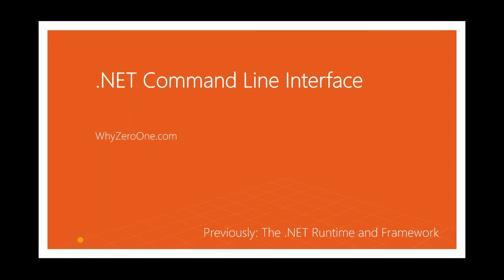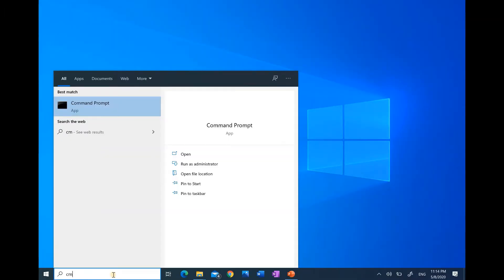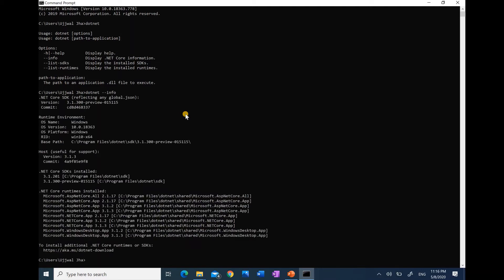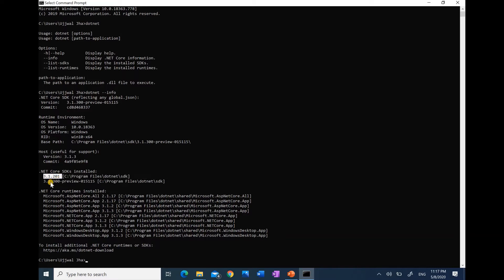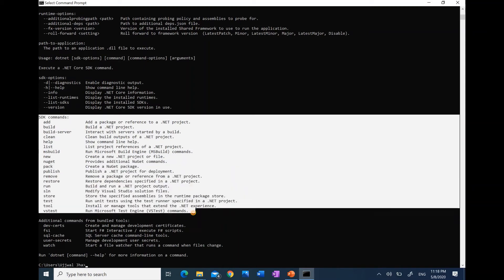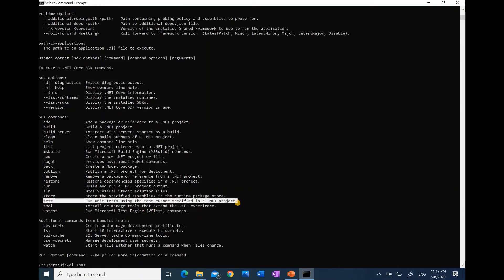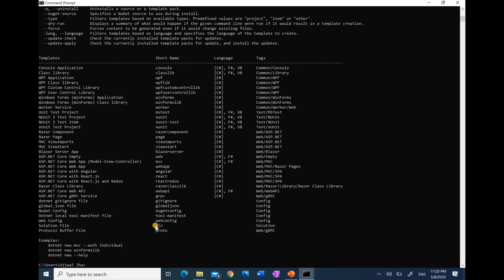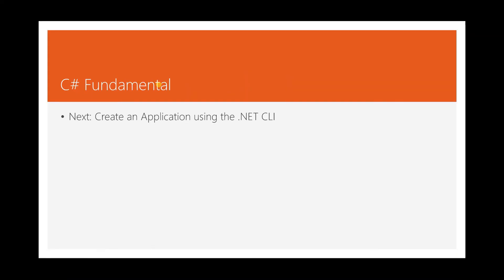Part 4. C# Fundamentals | .NET Command line Interface | .NET CLI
C# Fundamentals | .NET Command line Interface | .NET CLI